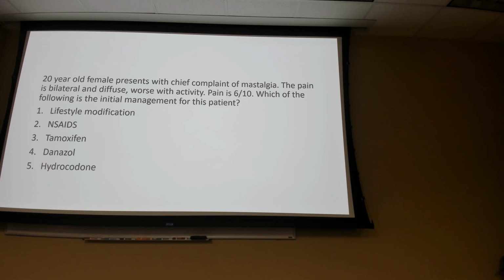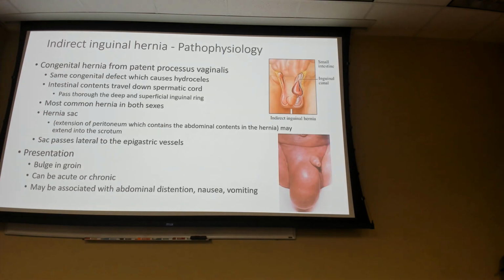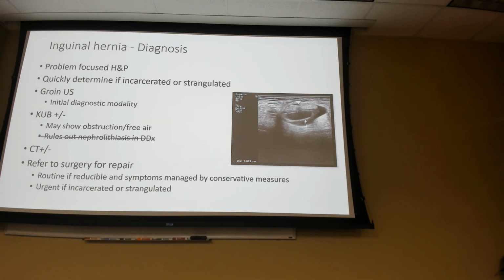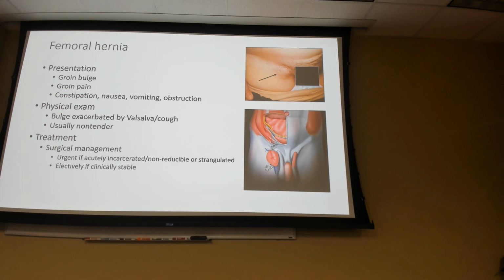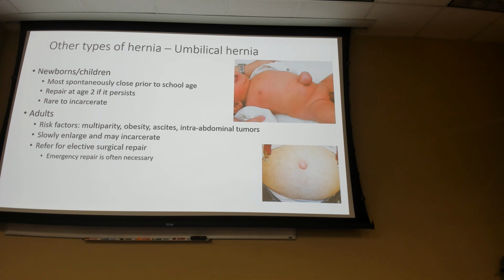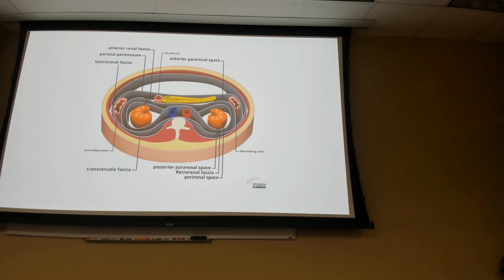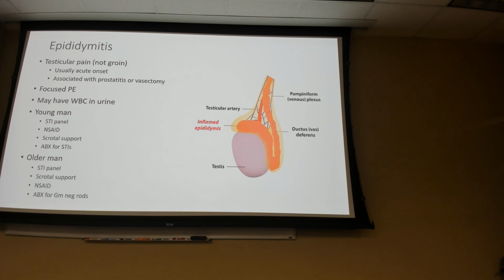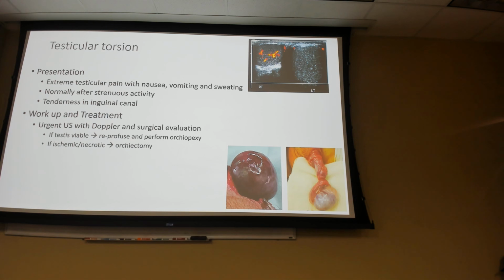Surgery 13 FEB Hernias